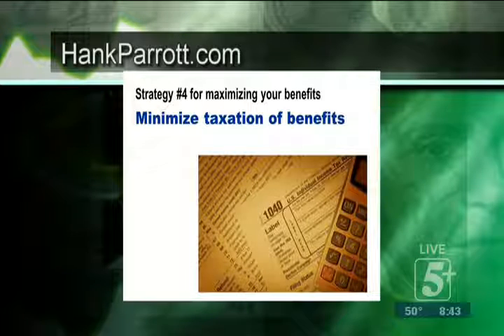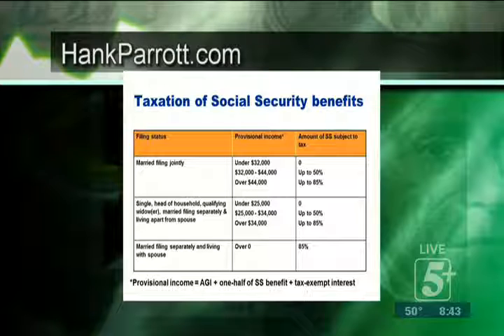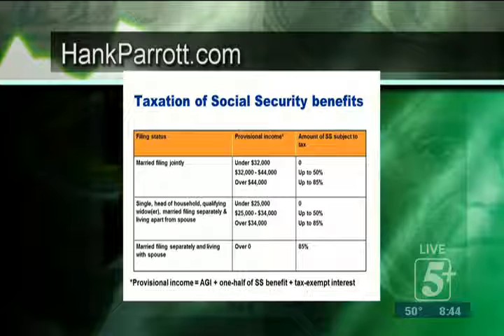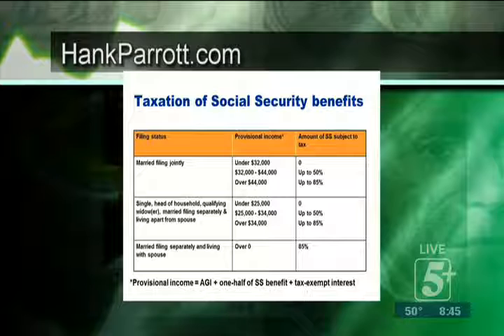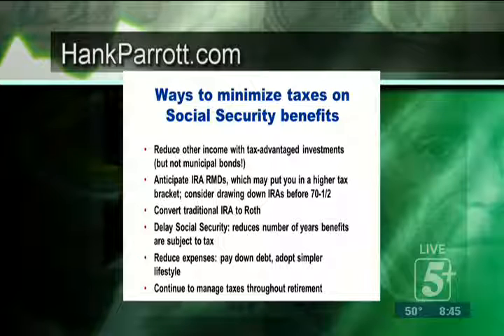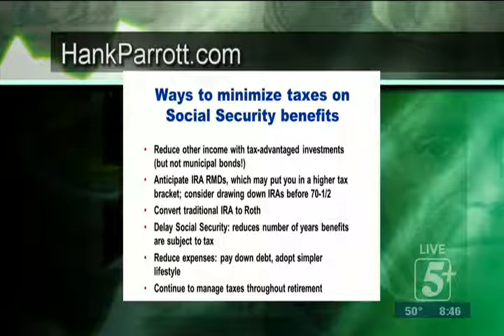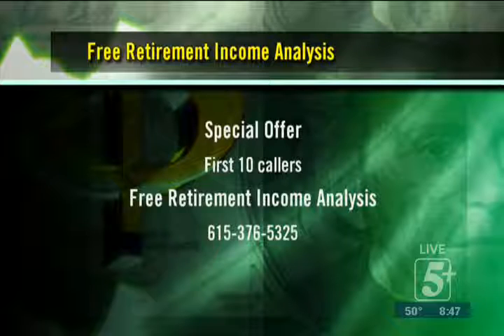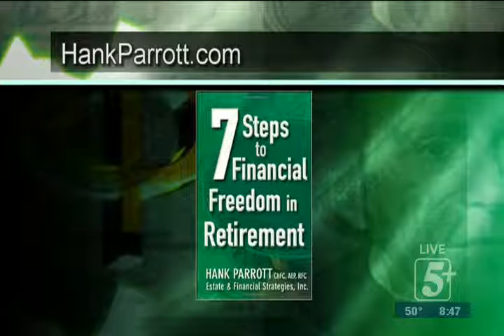Retirement Report P.4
Hank Parrott offers free financial advice to help you prepare for your retirement.